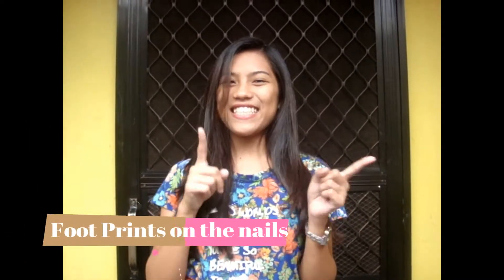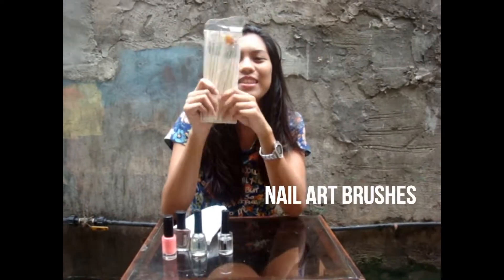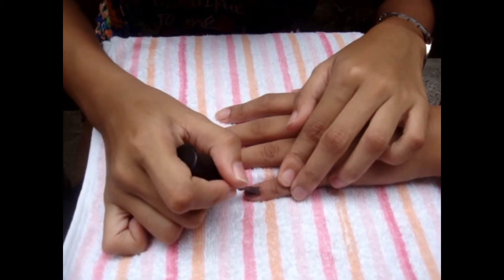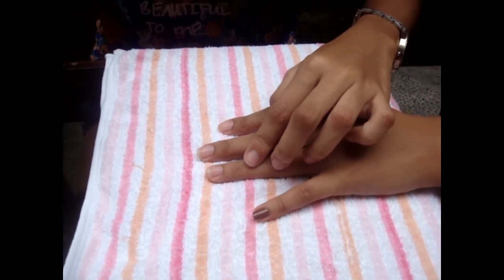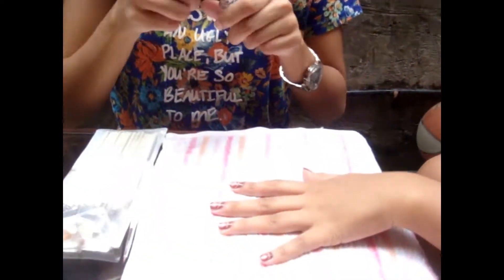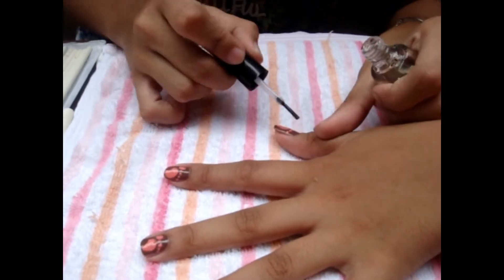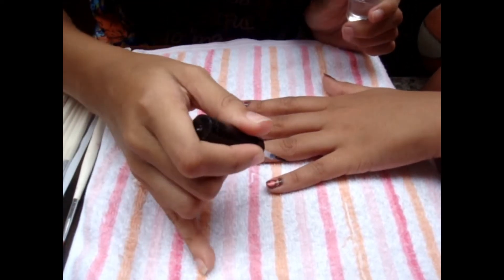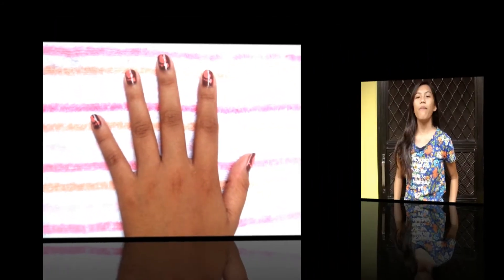Dingal - 11 Landsteiner